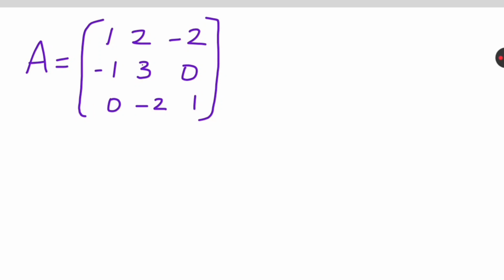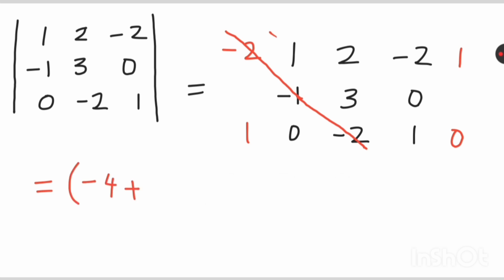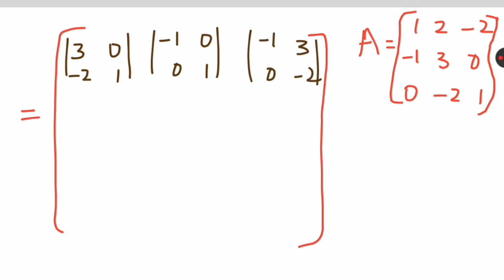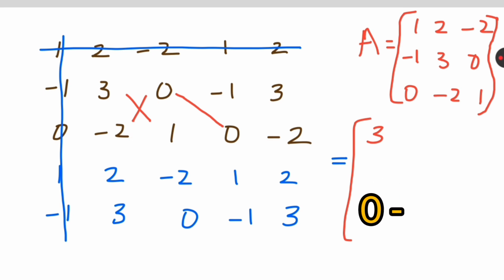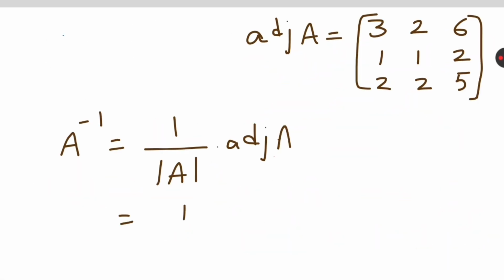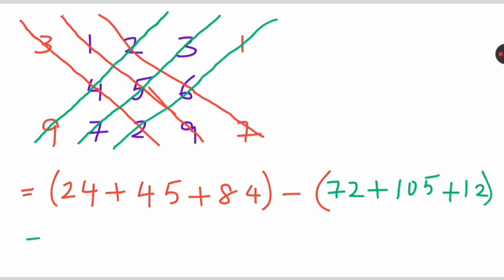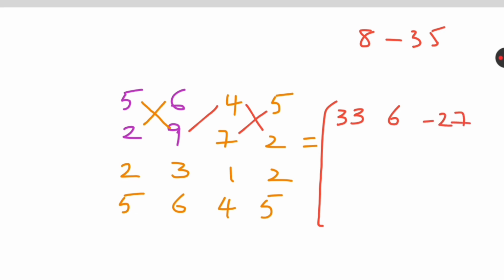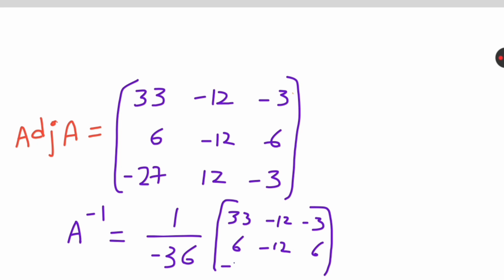Inverse of a 3×3 Matrix | Shortcut Tricks to Find Determinants and Adjoint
"Learn how to find the inverse of a matrix quickly and easily! In this video, we'll cover a shortcut to calculate determinants and adjoints, making it simple to find the inverse. Perfect for students, math enthusiasts, and anyone looking to master matrix operations."

mathgist
vijay math
higher mathematics
bts
lol
learn
online math teacher
math tutor
tution teacher
math class
rashels classroom
 preparation
algebra 1
algebra 2
algebra expressions
maths olympiad
SALogic
SA Logic
math olympiad
sa logic
maths
mathematics
 math
algebra
olympiad algebra
math
maths help
m
maths prep
statistics
fractions
 mental math
math secret
math hunter
maths hunter
mathhunter
just algebra
math window
sybermath
master t maths class
premath
learncommunolizer
 bprp math basics
video sharing
camera phone
video phone
free upload
PreMath
trigonometry
math is fun
olympiad
probability and statistics
algebra 1
 geometry
Math Olympiad
olympiad math questions
mathematics
math puzzles
maths calculus
number theory
algebra 2
high school math
college math
math help
pre math
imo
online learning
Olympiad Mathematics
pre math
maths
premaths
pre maths
 TabletClass Math
Andy Math
algebra
pre-algebra
college
 homeschool
home schooling
GED math
school test
geometry help
ASVAB GMAT GRE SAT ACT middle high tutor
online lessons

math olympian
ecuaciones funcionales
matemáticas avanzadas
funciones matemáticas
 problemas funcionales
mathematics
 algebra
algebra problems
trigonometry Exponent
Exponent problem
find x
find all values of
simplify Simplification
power of
simple math
Olympiad
Olympiad math
Algebra
Aptitude Question
Japanese math Olympiad
maths Olympiad
 France math Olympiad
math Olympiad
olympiad mathematics
math olympiad
algebra